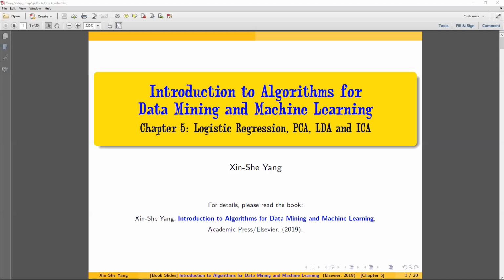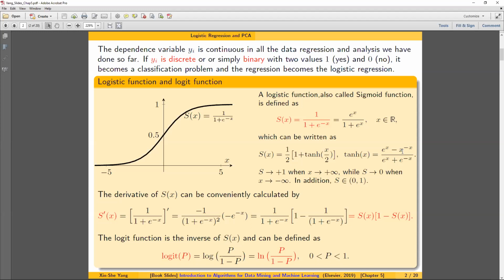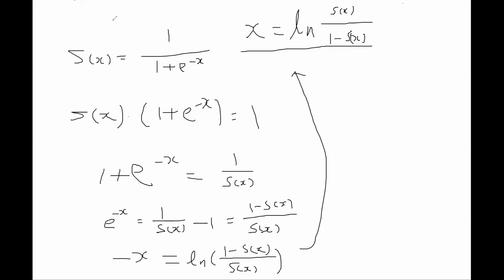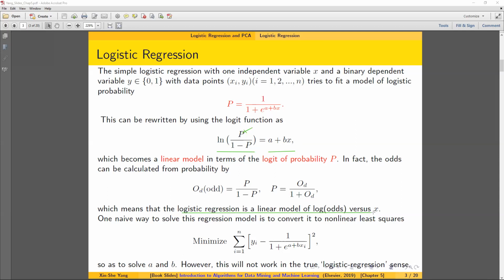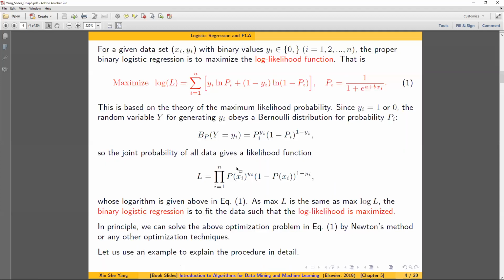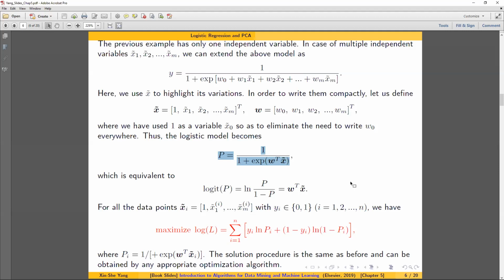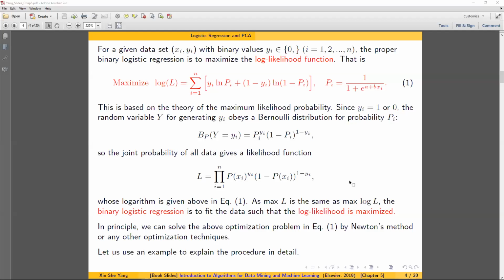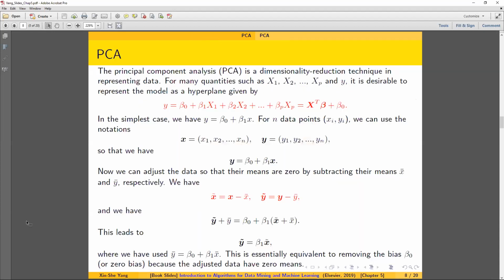Chapter5 L1 LogisticRegression